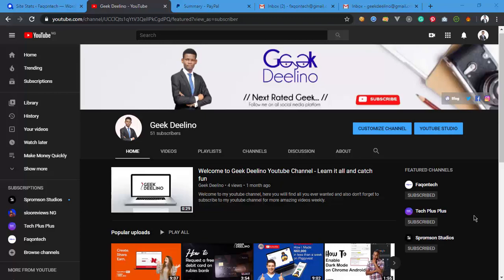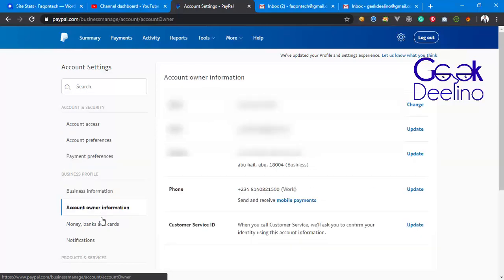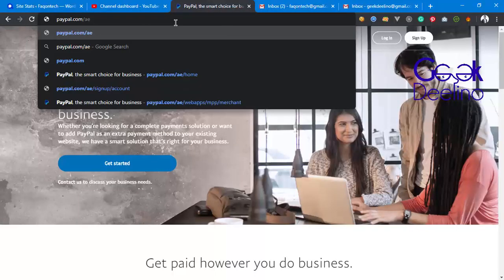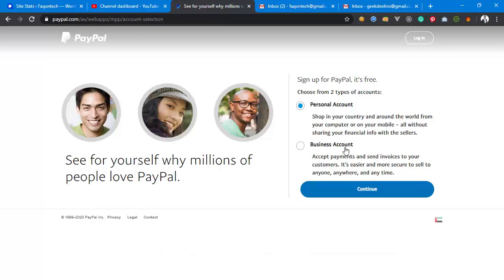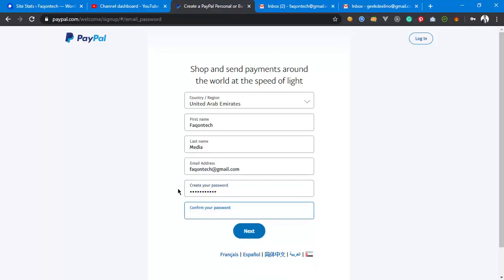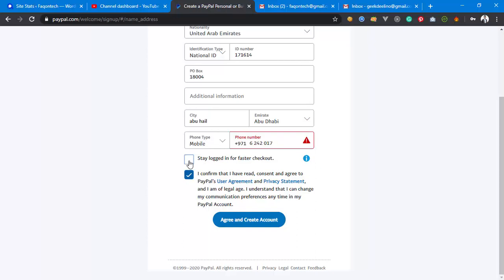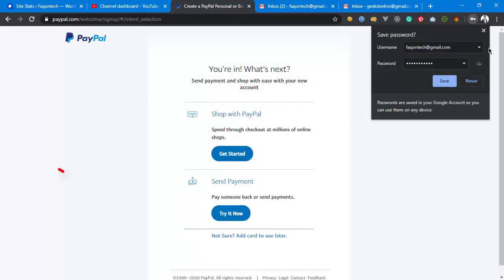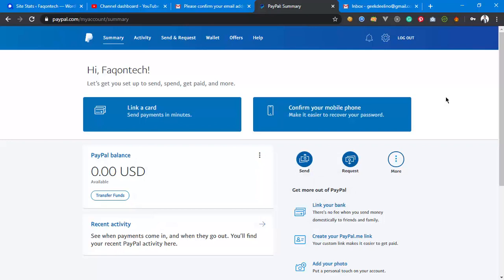How to Create Verified PayPal account in Nigeria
In this video, you will learn how to create a verified Paypal account in Nigeria and also how to verify it using a debit card. Learn how now.

PayPal Holdings, Inc. is an American company operating a worldwide online payment system that supports online money transfers and serves as an electronic alternative to traditional paper methods like checks and money order.

It's no longer a piece of news that PayPal does not accept Nigerians. This restriction by Paypal was necessitated some years back when some Nigerians used the payment platform to defraud many foreign buyers on eBay.